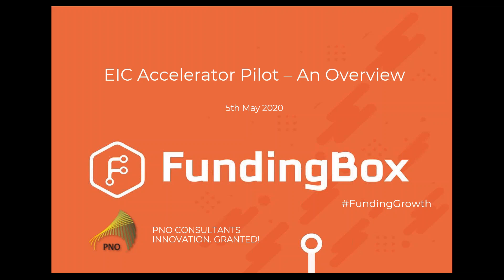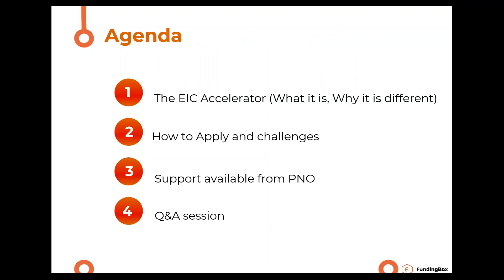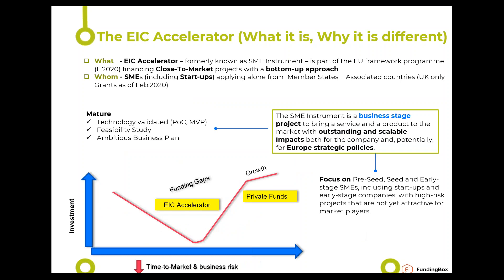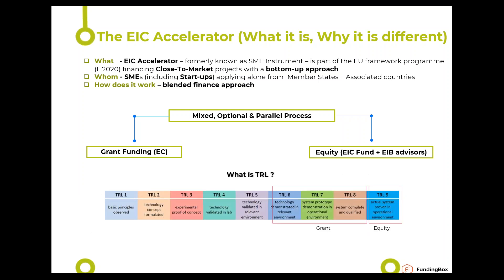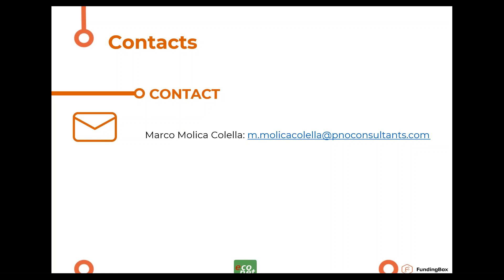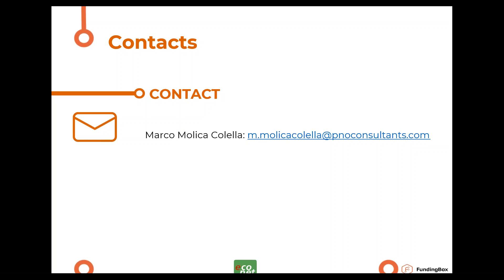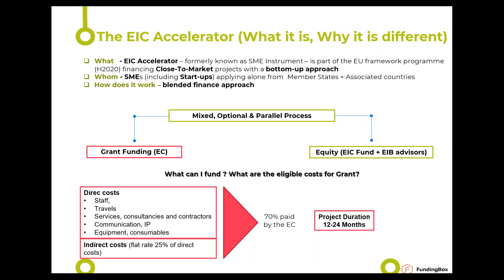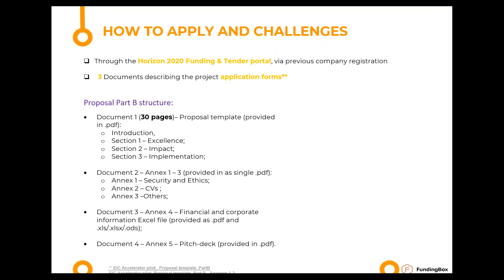Webinar - Get your business up to €2,5 million funding thanks to the SME instrument!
Learn everything you need to successfully fill in the application and criteria to be selected for up to €2,5 million funding!

The EIC Accelerator is looking for innovative Startups & SMEs to apply for its Open Calls! You will have a chance to receive up to €2,5 million as well as acceleration services!

The selection process is highly competitive however. For this reason, PNO and FundingBox are organising a webinar. You will learn everything you need to know with respect to the selection criteria and tips to successfully fill in your application!

PNO, is the leading European innovation and grants consultancy firm, helping applicants to fill their applications to this financing instrument.

• Agenda

- Introduction
- Financing options available
- Explanation of financing instruments
- Challenges for SMEs to apply
- Support from PNO
- Q&A

Marco Molica Colella is an Innovation Manager in PNO Consultants since 2014. He has been working in R&D for the last 14 years. He holds a PhD in Engineering.

Working on topics related to clean tech, transport and industrial processes, Marco has been successfully advising and supporting different types of clients - SMEs, Large Enterprises, Research Centres, and Universities - to spot their innovation potential, match it to the market, develop and finance their innovations, and connect them to other top EU innovators.

• About EIC

The EIC Accelerator is part of the European Innovation Council (EIC) pilot. It supports high-risk, high-potential small and medium-sized enterprises and innovators to help them develop and bring into the market new innovative products, services and business models that could drive economic growth.

• About PNO

PNO Consultants is the leading European innovation and grants consultancy firm. With more than 30 years of experience in innovation and public funding, PNO has developed a structured approach to support organisations in addressing the challenges of the innovation cycle.

• About FundingBox

FundingBox provides access to funding opportunities, knowledge and connections through specialised communities that are related to specific tech initiatives: Smart Mobility, Robotics, Decentralised Technologies, Circular Economy, Next Generation Internet, Industry 4.0, etc.

Communities are accessible within an open-culture platform thanks to which stakeholders from startups, SMEs, Research & Technology Centres and a variety of other organisations meet, interact and collaborate.

In this way, these 25,000 makers, entrepreneurs, innovators and experts can build meaningful connections and access public equity-free and private funding that can together boost their growth.